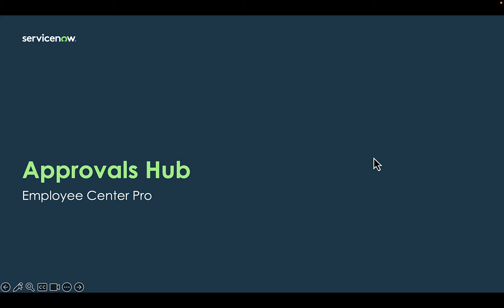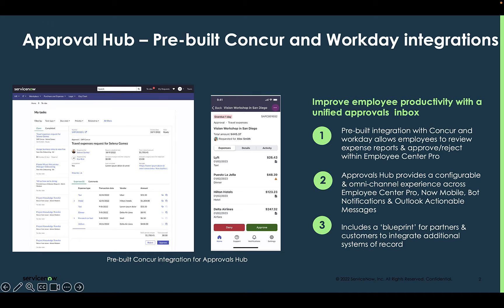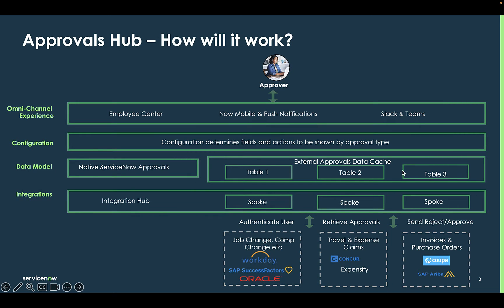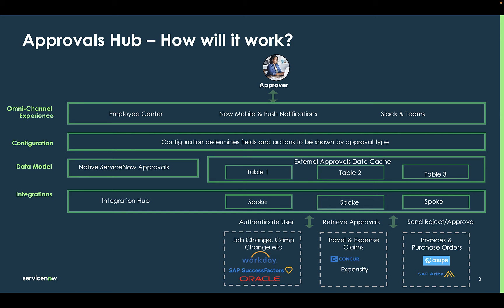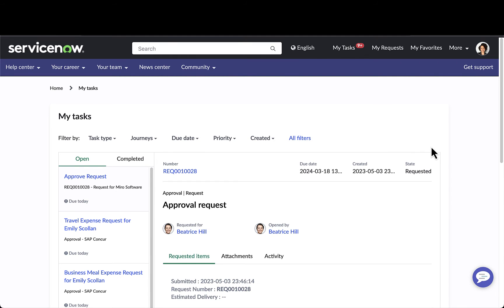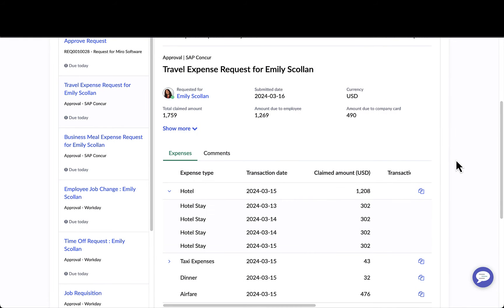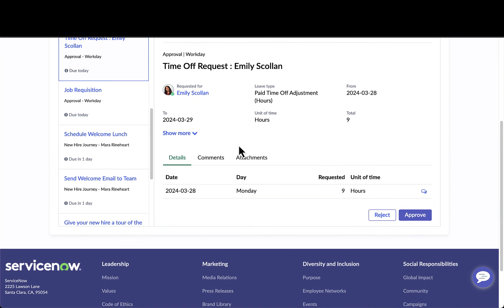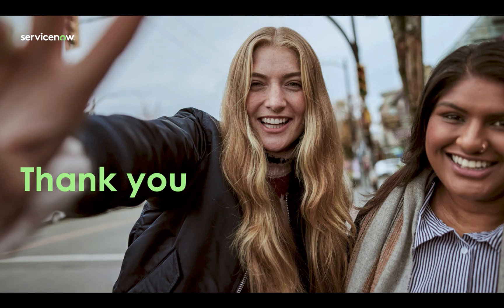ServiceNow Employee Center - Approvals hub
Come join product experts from ServiceNow Unified Employee Experience for a new series of product demo videos focussed on Employee Center features and capabilities.

In this video, learn how to consolidate approvals from multiple systems into an integrated Approvals Hub on My Tasks page on Employee Center Pro portal.

Follow us on Employee Center Product Hub Community for updates around release information, implementation guide, trainings, events, FAQs, product demoes and more.